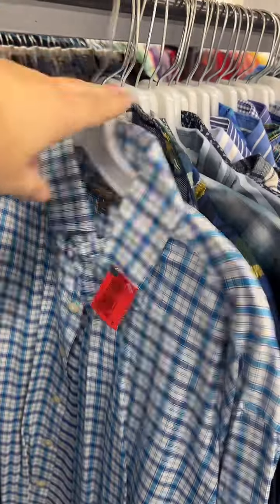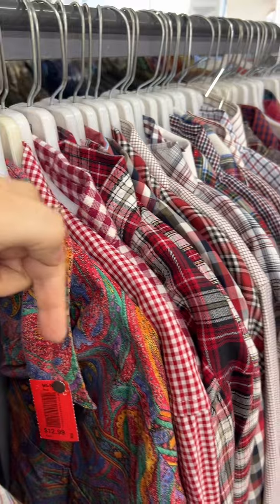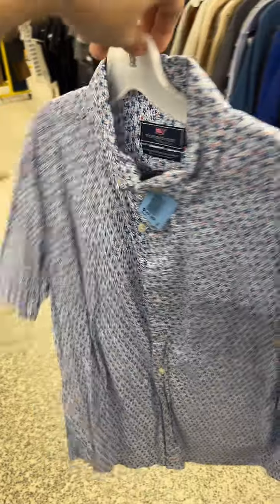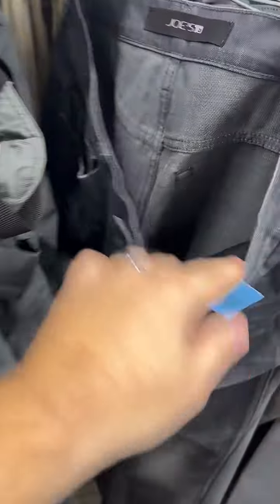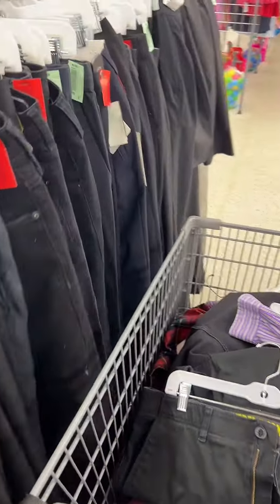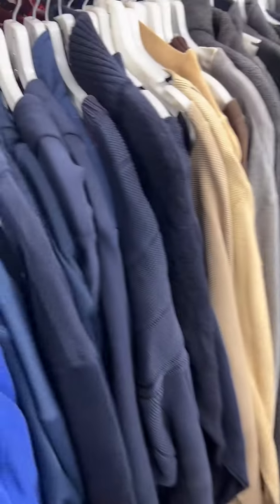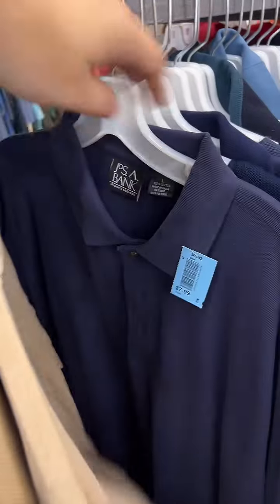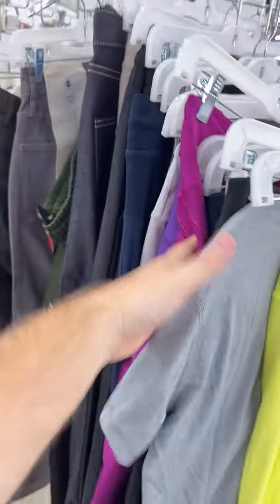The most overpriced item I’ve seen at a Thrift Store!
Come watch us live thrift for over an hour! On this thrift trip I saw one of the most overpriced pieces I’ve ever seen! But don’t worry, prices like these go up, and then slowly come back down.

We still found a ton of items to resell. Let me know if I missed anything!